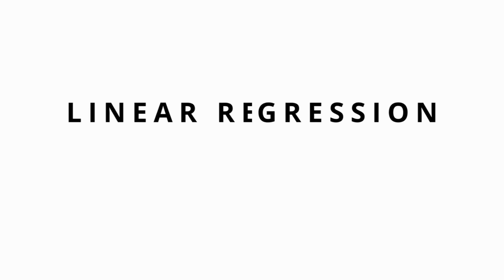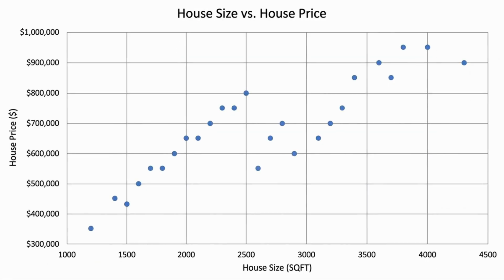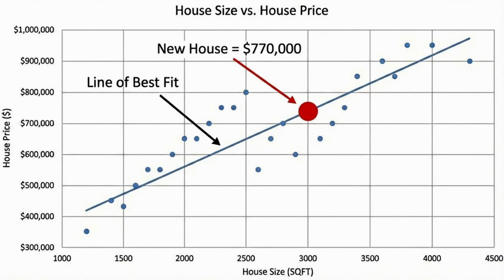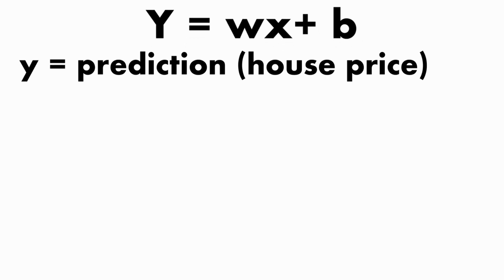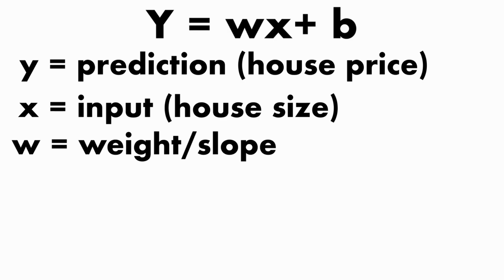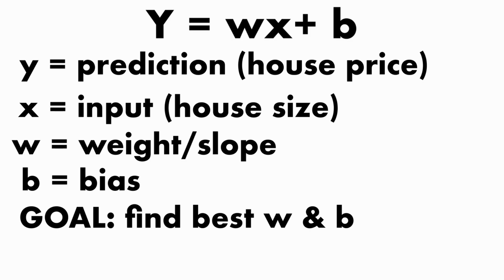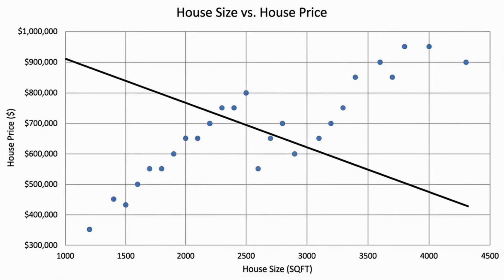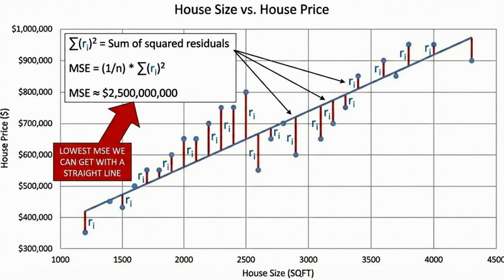Understanding Linear Regression in Machine Learning (Explained Simply)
🚀 Work 1:1 with a Software Engineer and automate everything you hate doing

Linear Regression is one of the most important foundational algorithms in machine learning, and in this video we break it down step by step in a clear, intuitive way. You’ll learn how linear regression works, why it’s used for regression problems, and how models predict continuous values like house prices, test scores, or sales forecasts.

We explain how data points are modeled using a straight line, what the linear equation y = wx + b actually means, and how weights and bias control the relationship between inputs and predictions. You’ll also learn how errors are measured using residuals and why Mean Squared Error (MSE) is used to evaluate how good or bad a model is.

This video is perfect for beginners in machine learning, AI, or data science who want a strong conceptual understanding before diving into code. By the end, you’ll understand how linear regression finds the best-fitting line and why minimizing error is the core goal of training a model.